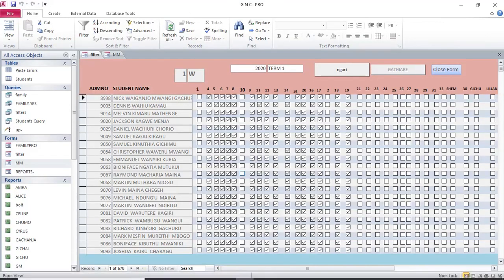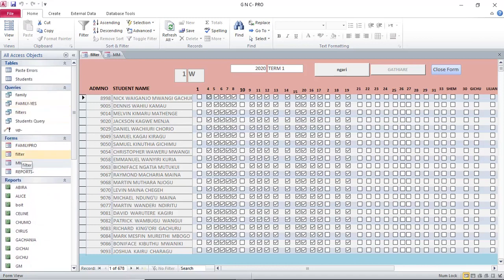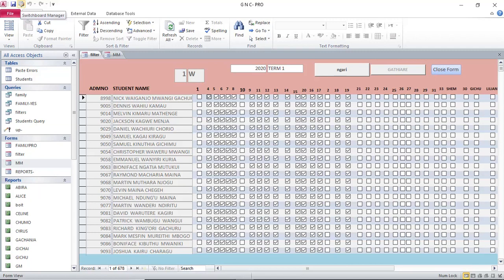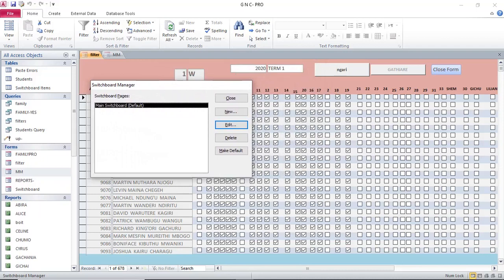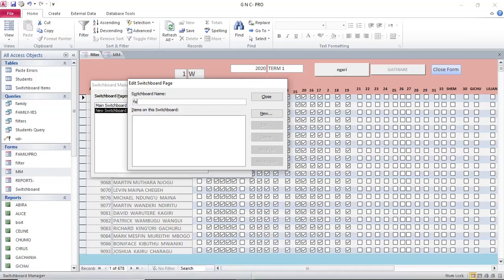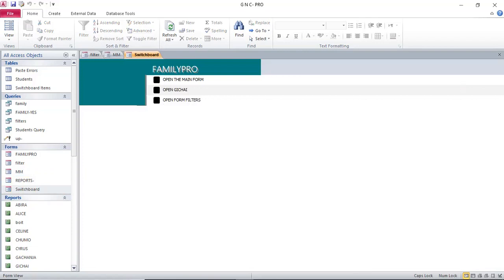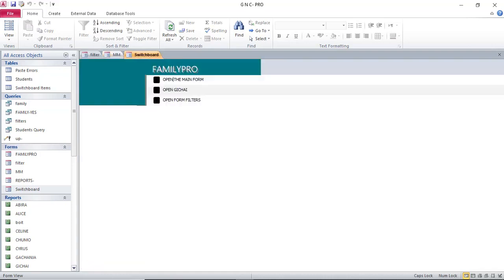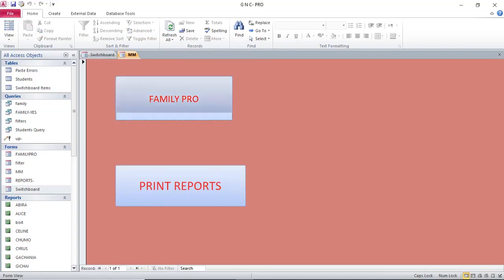Switchboard, splash form in Microsoft Access project Creating Splash form and Switchboard Ms Access